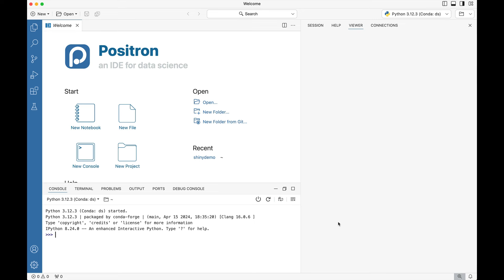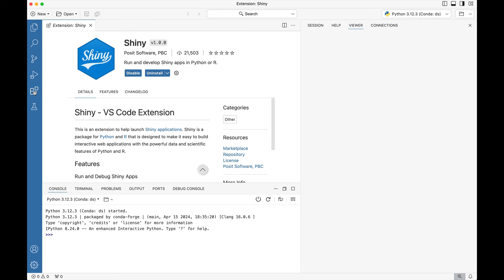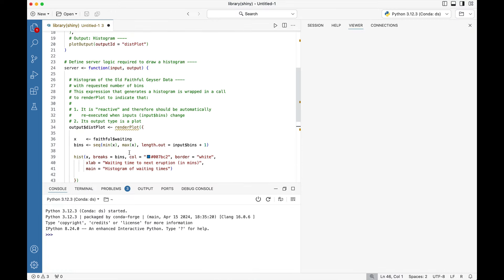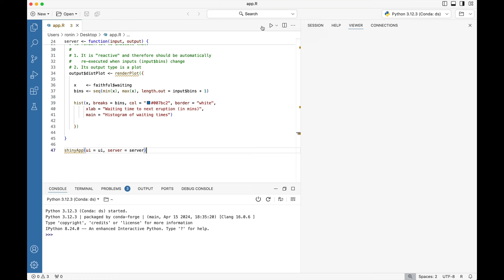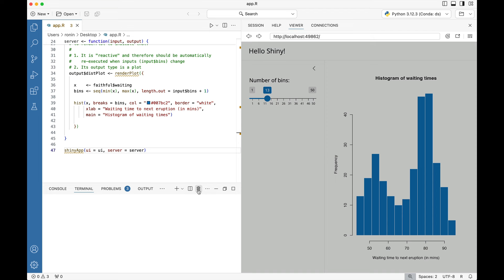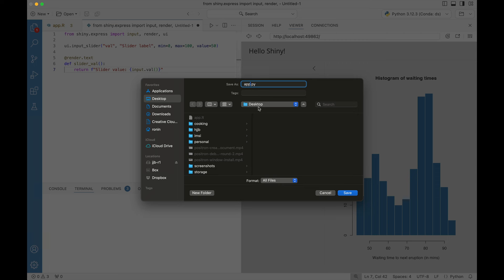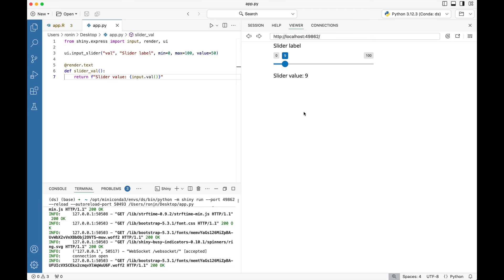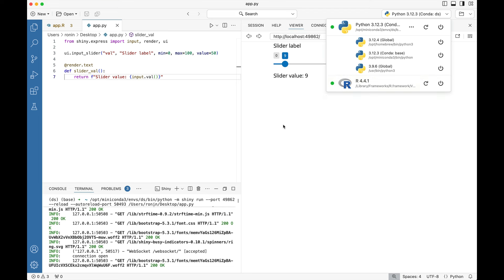Positron IDE Creating Two Single File Shiny Apps in R and Python (Public Beta)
Timeline:

00:00 Intro
00:16 Install Shiny extension from OpenVSX
00:52 Create R Script for Shiny App
01:42 Saving the App in a non-home directory (e.g. ~/Desktop or ~/Documents) using Cmd + S / Cntrl + S
02:02 Discussing the play button change when the script file is named app.R
02:16 Running the R Shiny App by pressing play and viewing it in the "Viewer" panel
03:20 Creating a Python script for the Python Shiny app
03:29 Saving the Python script as an app.py file on our desktop
03:53 Discussing the Shiny for Python run button and hidden options under the carret
04:21 Seeing the Shiny for Python app running inside of the viewer
04:44 Discussing the Python packages like shiny that are being used from my conda environment

Summary:

In this video, we use the Positron IDE (Public Beta) to create and render Shiny applications in both R and Python.

In short, you need to install the Shiny VS extension by going to the extensions tab, searching for `shiny` (the non-deprecated one), and then pressing install on the Shiny extension. Alternatively, you can directly go to the extension page on OpenVSX and install it there:

Once the extension is installed, the R and Python document file types will gain a new option to "Run  Shiny App" under the play button. Please make sure to name your Shiny app files appropriate, e.g. app.R and app.py. Avoid placing the shiny application in your home directory, e.g. ~/, on macOS to avoid a permissions issue.

This was demonstrated on:

Positron Version: 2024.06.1 (Universal) build 27
Code - OSS Version: 1.90.0
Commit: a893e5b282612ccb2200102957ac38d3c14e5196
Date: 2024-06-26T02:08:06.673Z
Electron: 29.4.0
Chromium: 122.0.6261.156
Node.js: 20.9.0
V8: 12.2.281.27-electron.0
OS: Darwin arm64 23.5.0